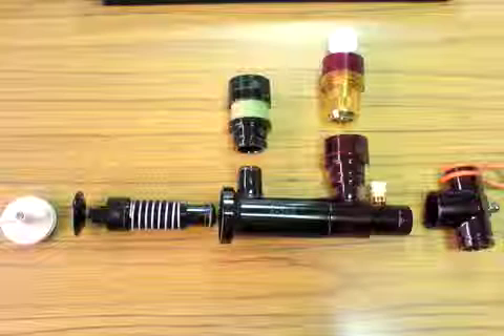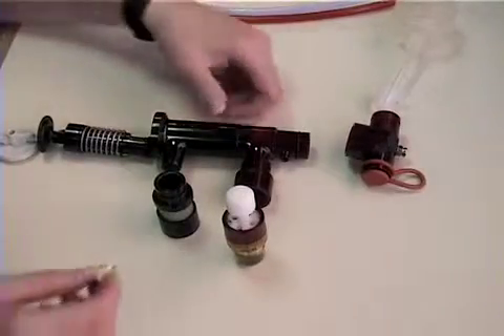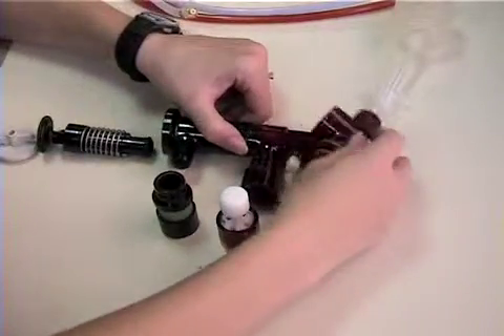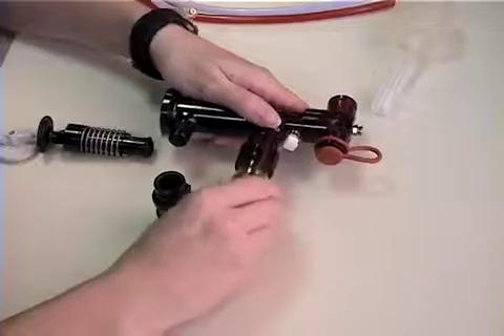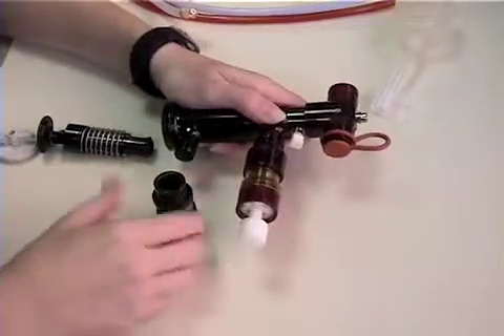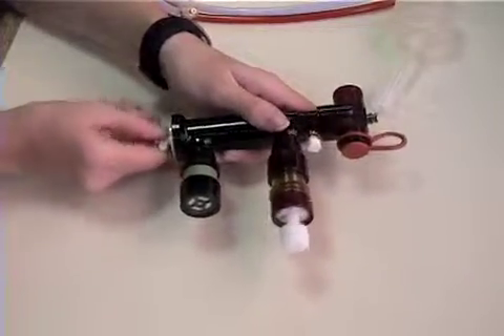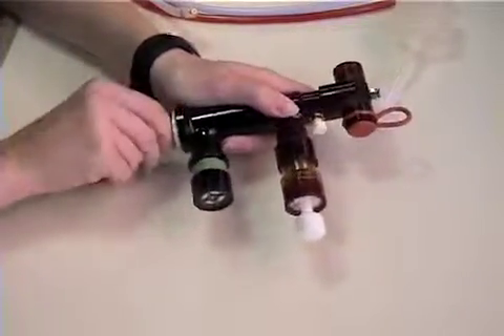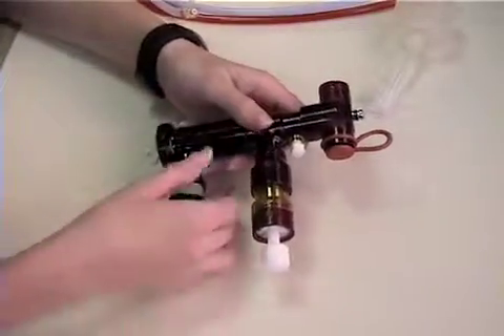2 of 7 Phasitron Assembly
This is a video of the assembly of the Phasitron, a component of the Bronchotron by Percussionaire.